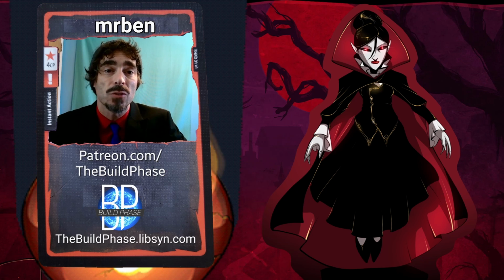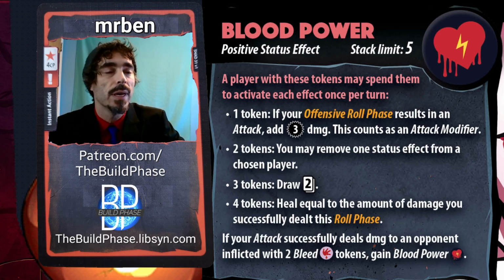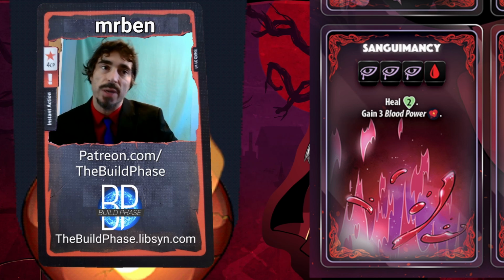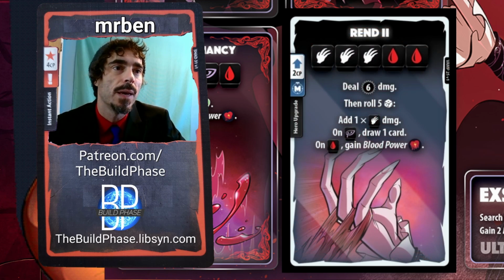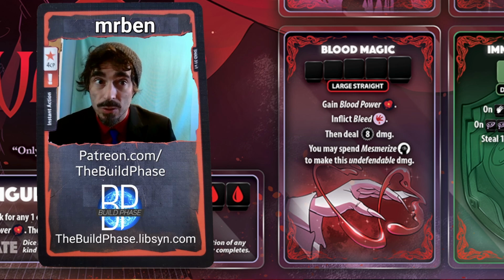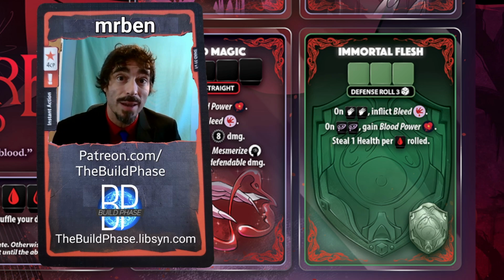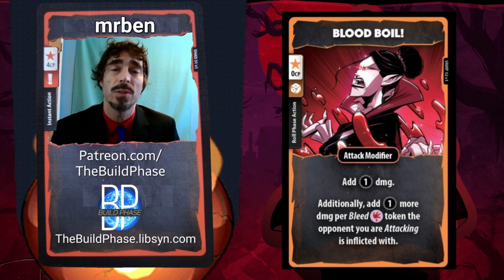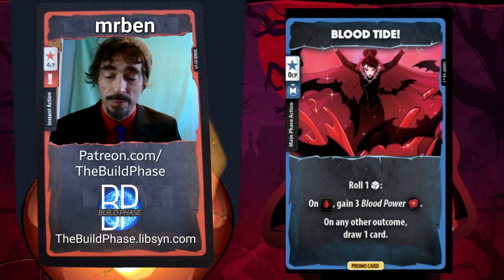Dice Throne | Vampire Lord review and analysis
Want to suck the blood of victory from the enemy?
We have you covered with this deep review and analysis of the Dice Throne Season 2 Hero, Vampire Lord.